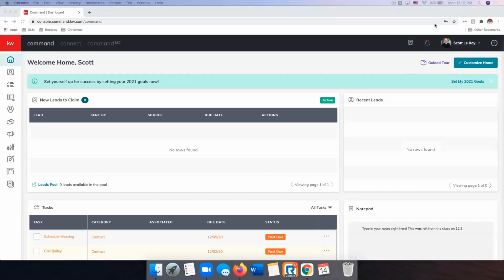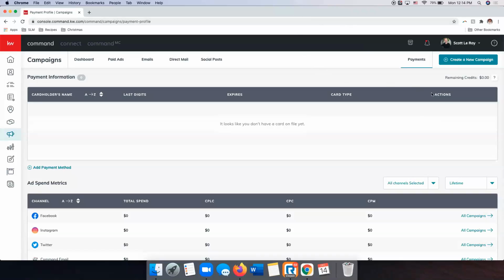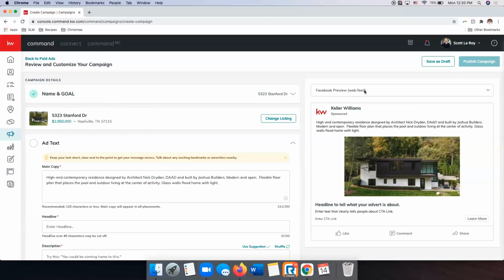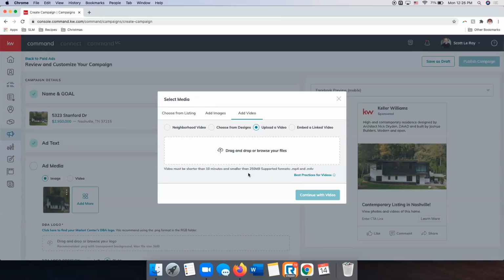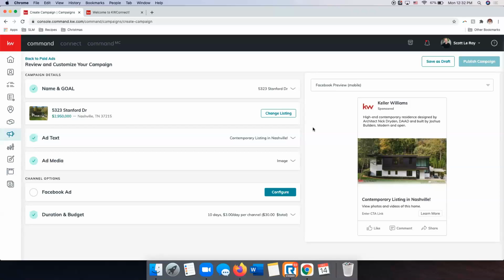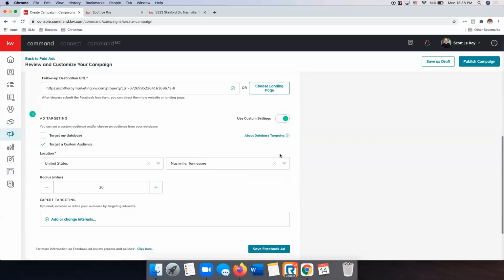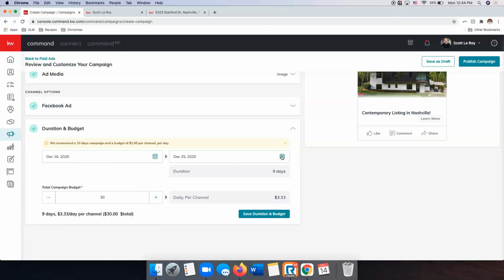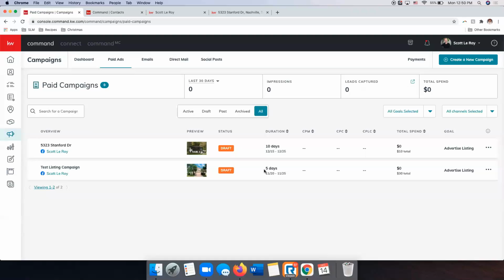How To Use Facebook Ads Through Command - 12/14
Learn how to best jumpstart your Facebook Ad campaigns and some tips and tricks from Bailey Smith on what the top agents are doing with their Facebook Ads through Command.